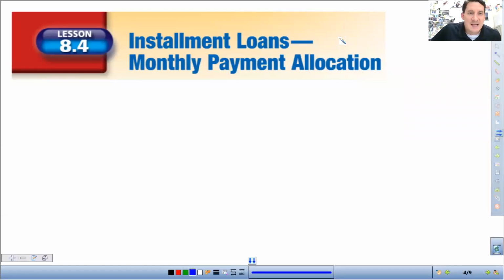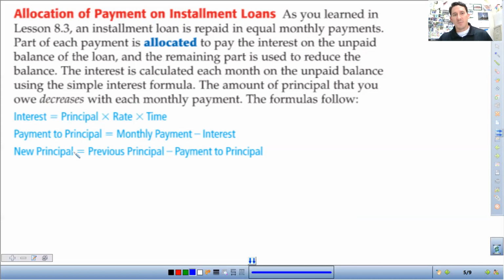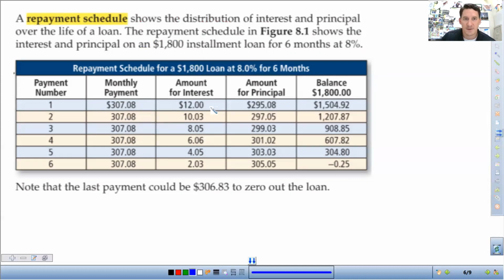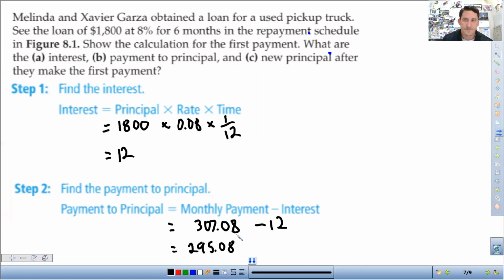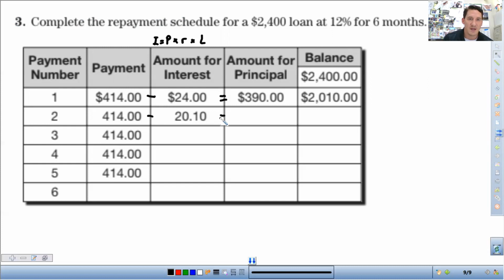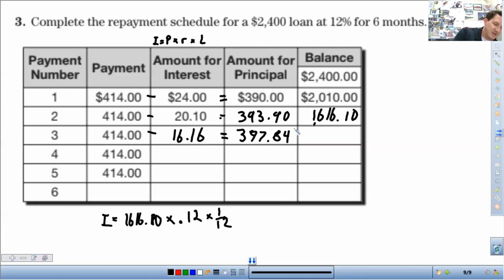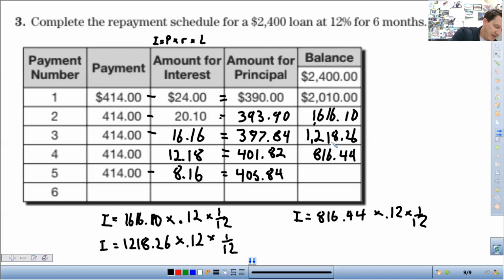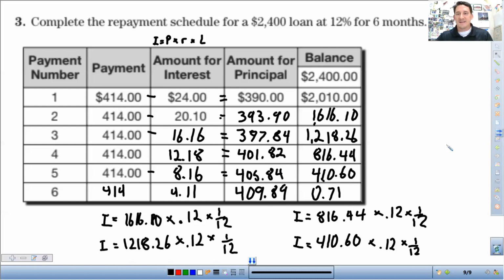Financial Math 8.4 Installment Loans - Payment Allocation